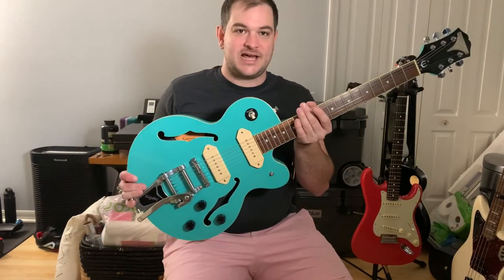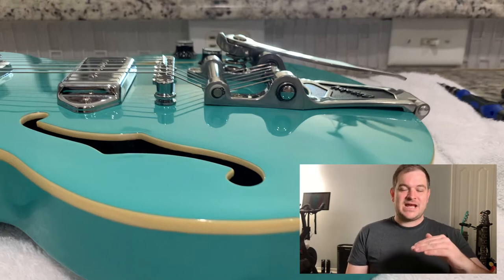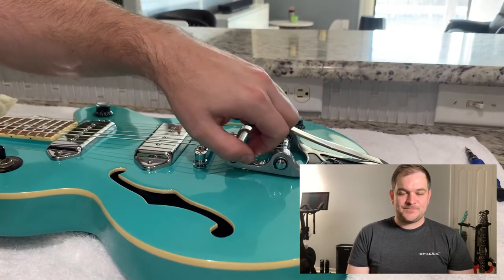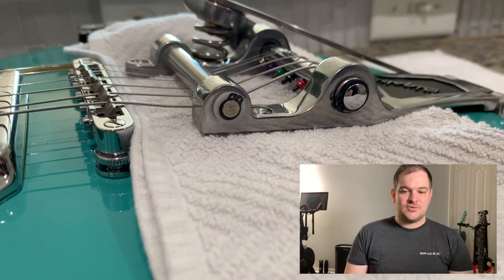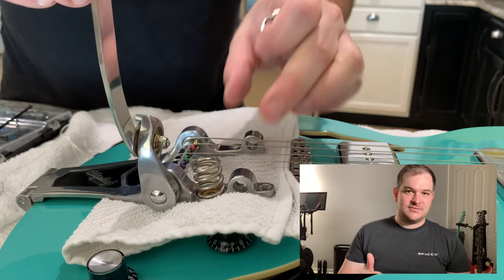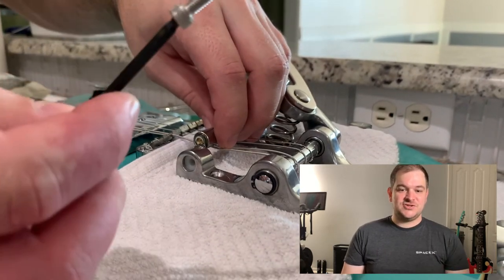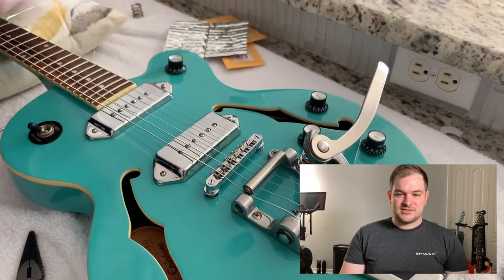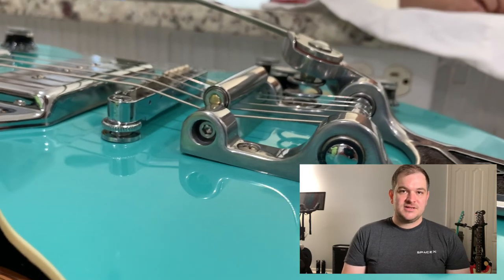Creating an Epiphone Super Wildkat - The Biggs Fix (Episode 1)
In part 1 of the multiple part Super Wildkat series we are going to upgrade the Epiphone Wildkat with Brick's Biggs Fix. All of that lovely Bigsby action, just better! One bonus improvement I didn't mention in the video was that its about 10x easier to restring after this upgrade!

Remove the snap ring (retainer clip) tool:

Snap Ring Set: